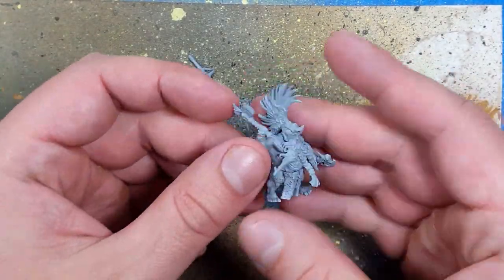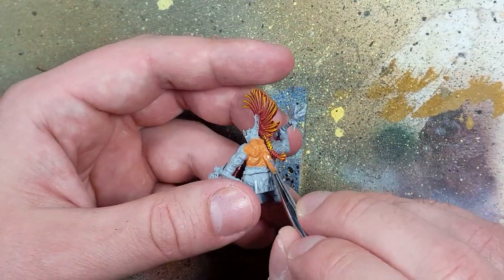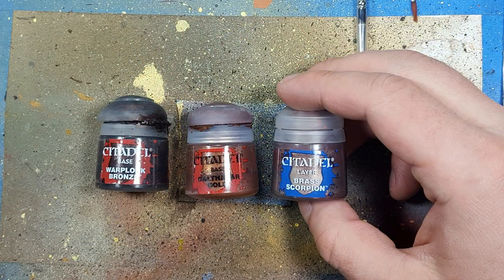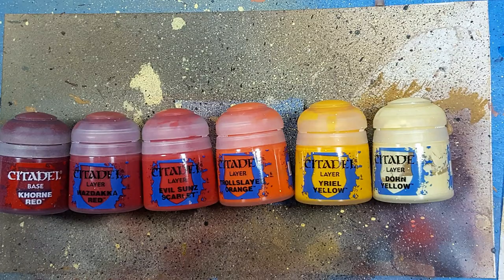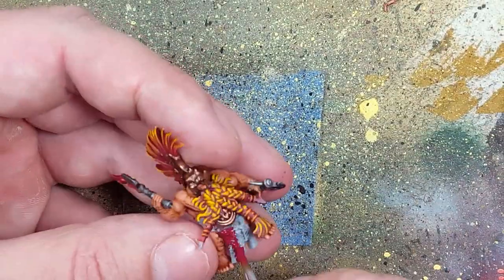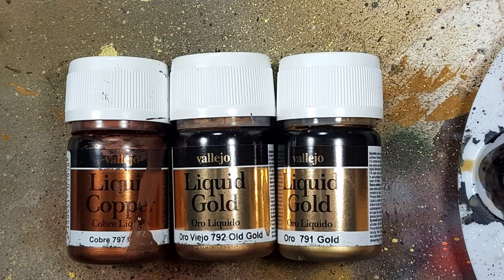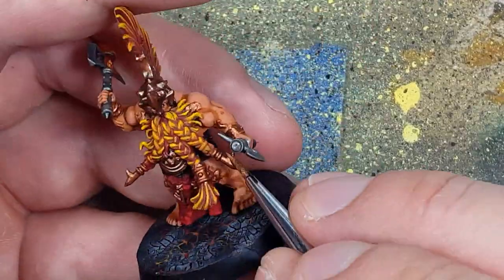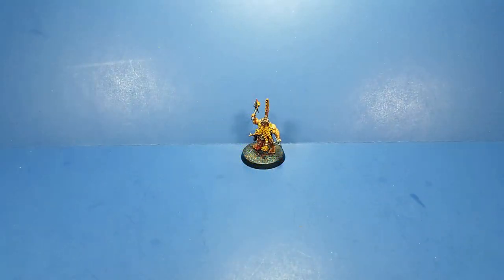Joyful Painting - Auric RuneSon - Better runes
I give myself 7/10 for this.  A simple project, fast and easy.  I improved on making the beard as well as the runes.  The runes glow bright in the light.  Also Merry Christmas all, and a happy new year!  More to come.

3d Printing Resin